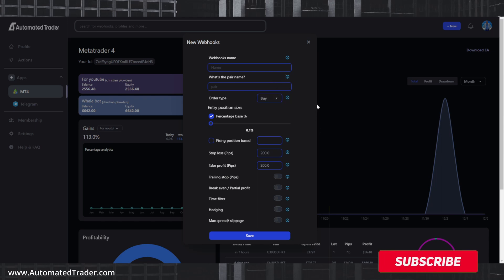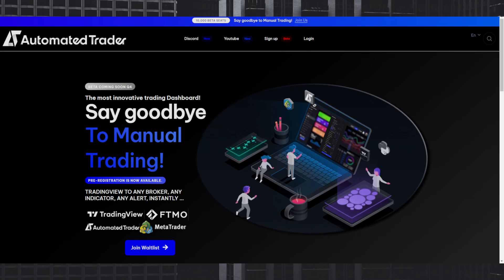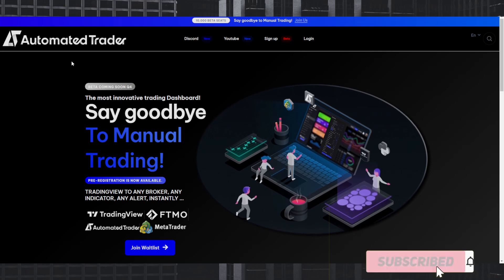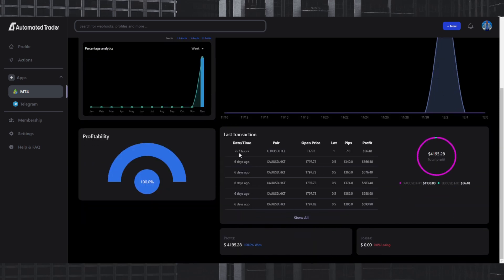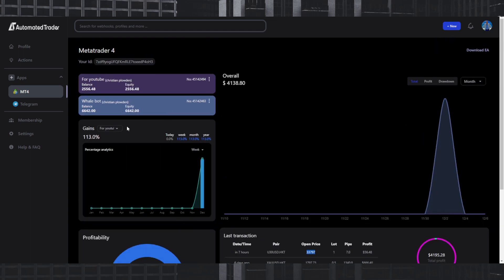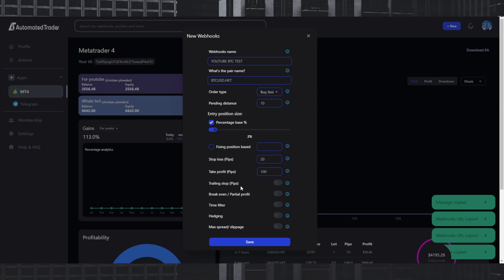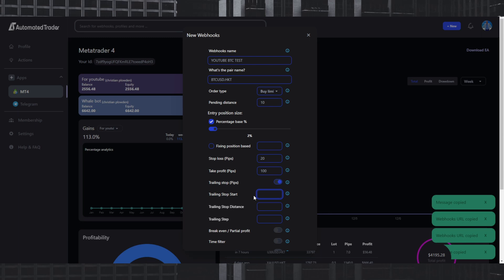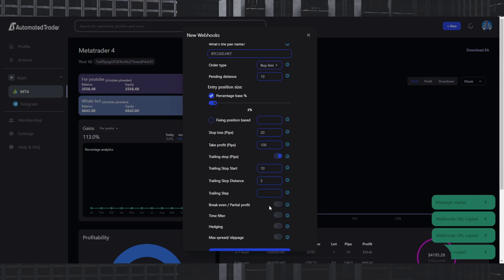How to Create your OWN trading robot! (TRADINGVIEW TO METATRADER)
FOLLOW ME ON ALL SOCIALS @askchrisp